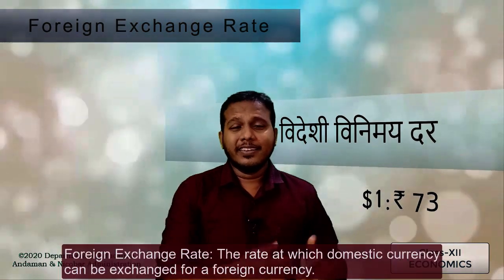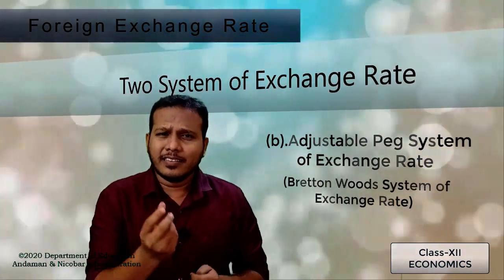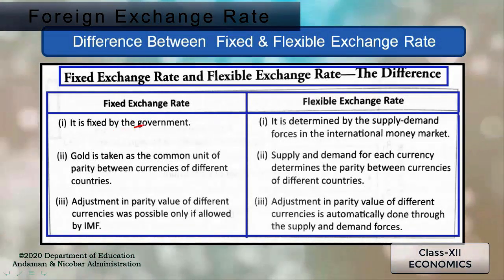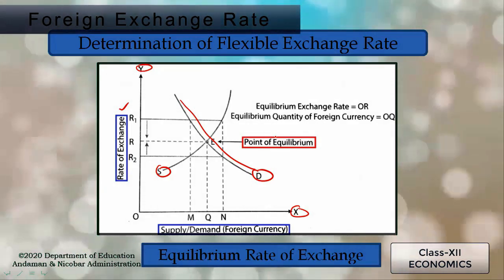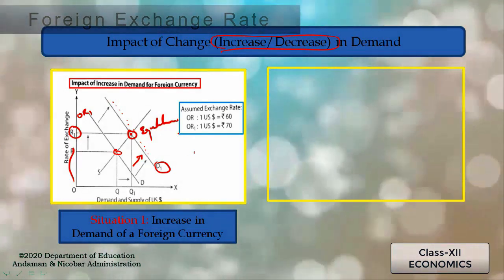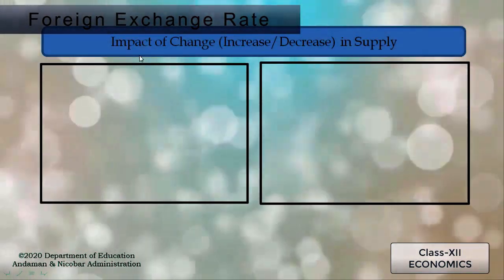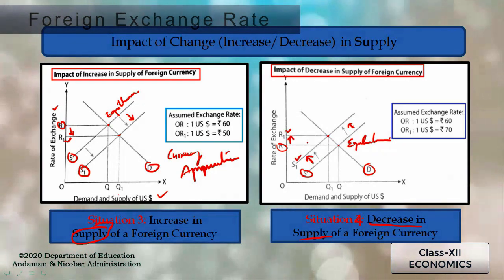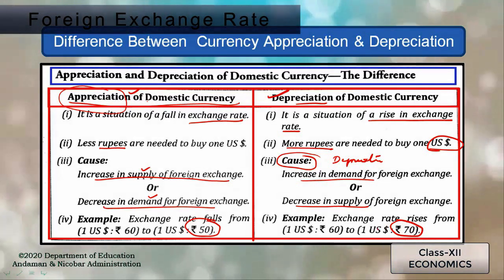CLASS 12 ECONOMICS- Foreign Exchange Rate -1